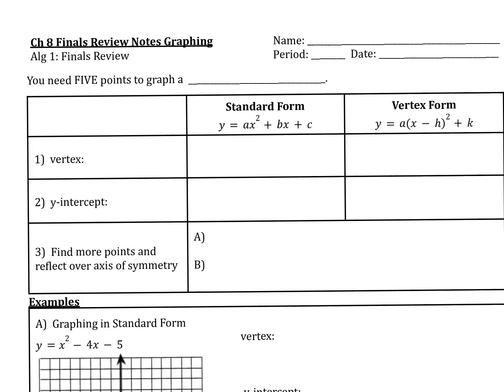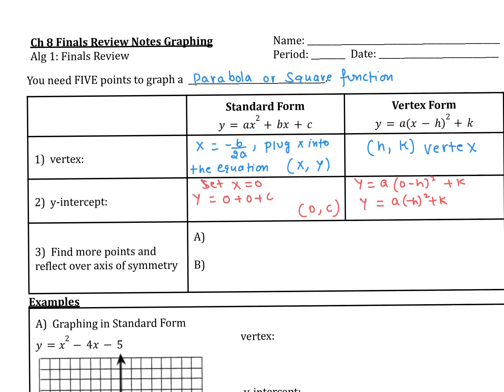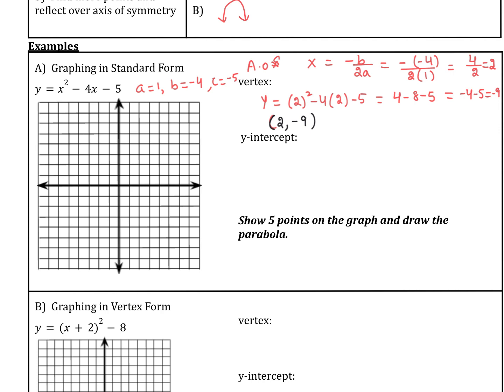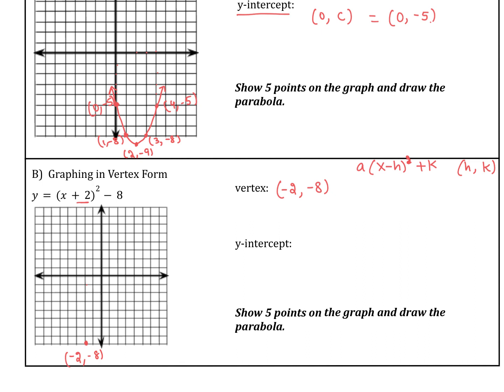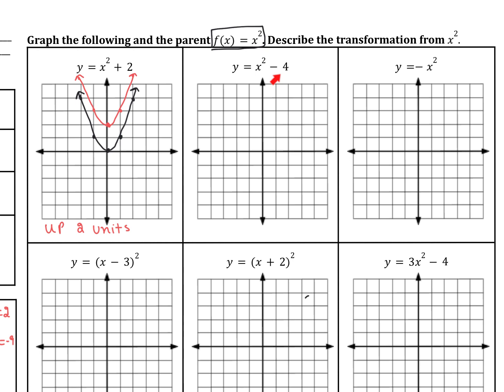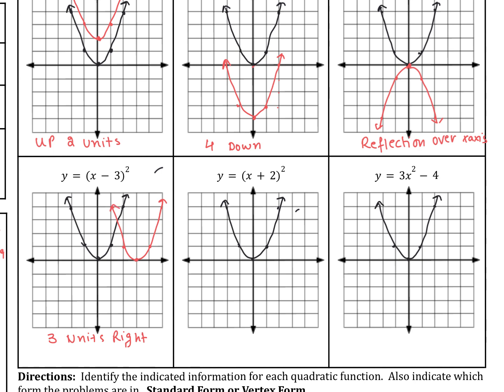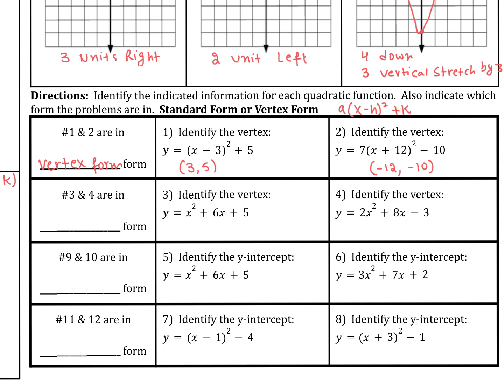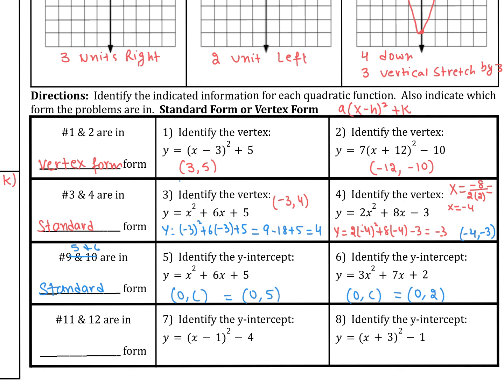Ch 8 Review Notes (graphing) l Sem-2 l Algebra 1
Final Review for Sem-2 l Algebra 1